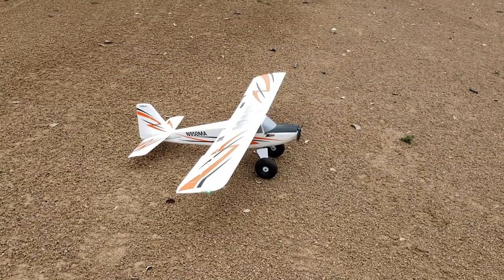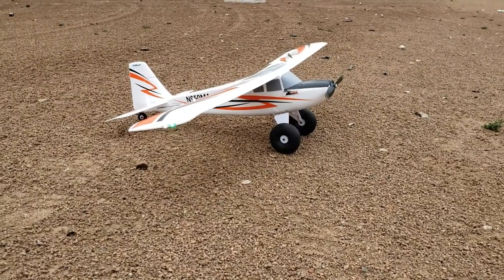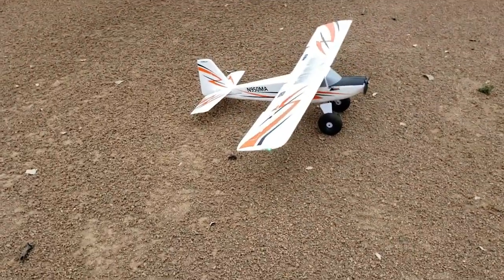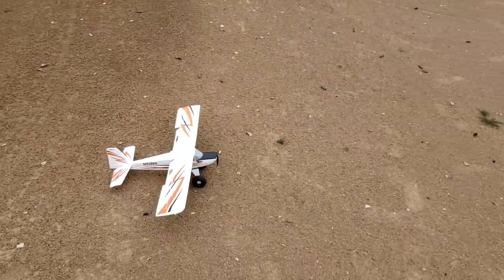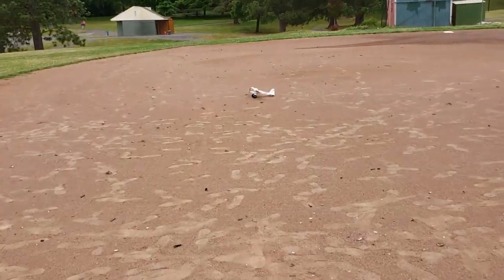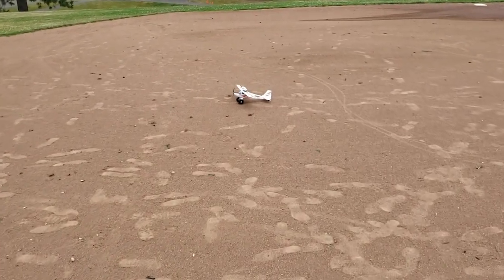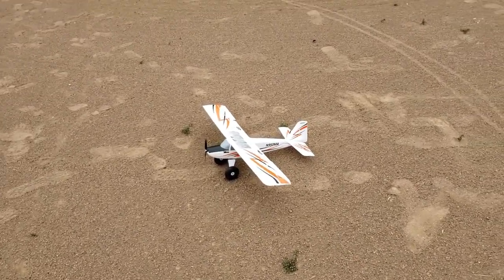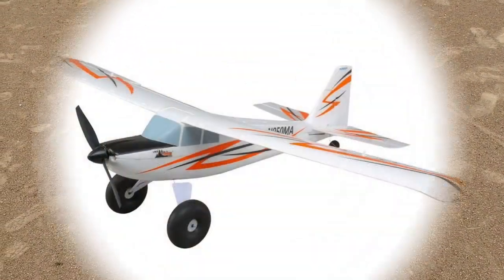E Flite UMX Timber - The Perfect Beginner RC Plane - Low-Speed Flight Demo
A quick demo of my favorite beginner plane, which anyone can learn to fly - all you need is a baseball field!

Recommended batteries - Venom 300mAh combo pack with dual connectors
Recommended charger- Venom Pro Duo
Recommended transmitter - Spektrum DXe
Programming cable (required to set proper flap control)